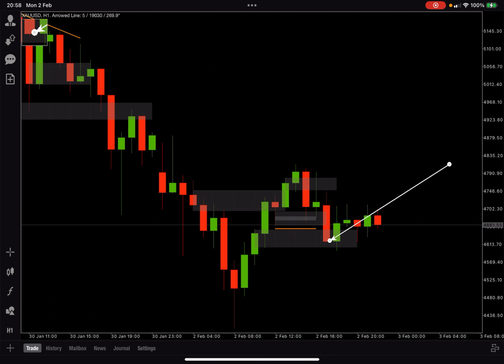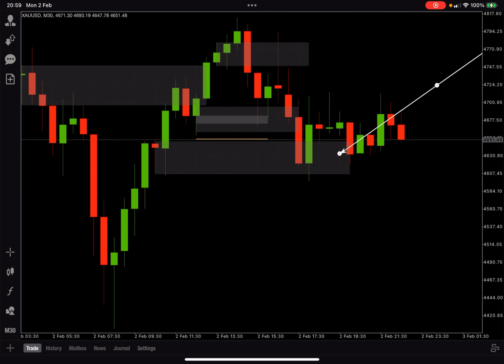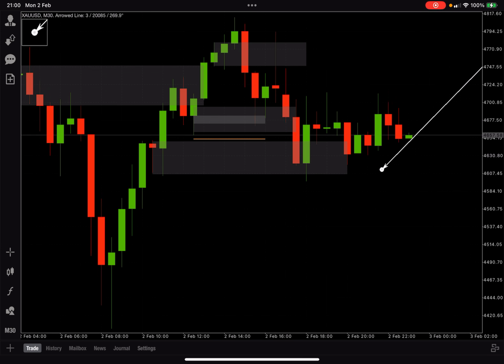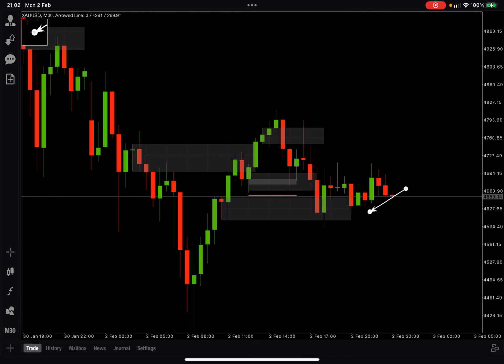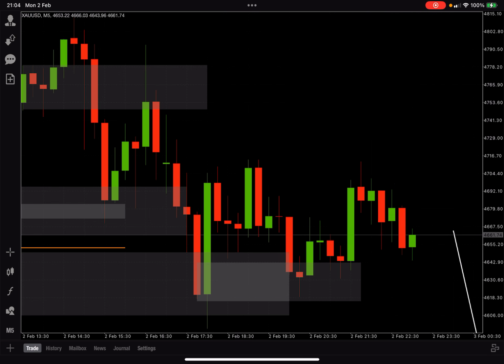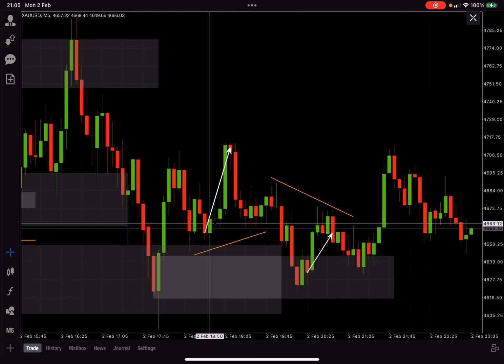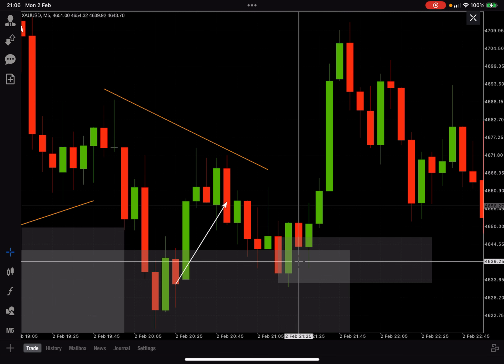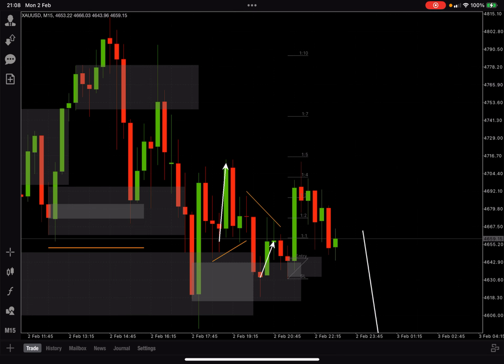Gold recap - start of February- understanding malipulation areas and price action structure